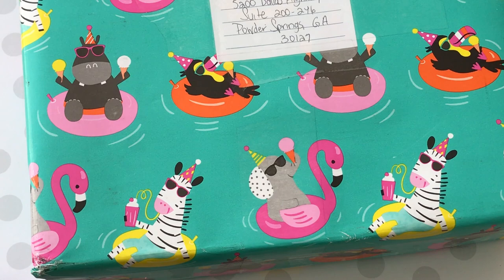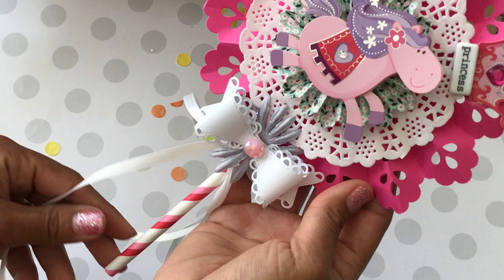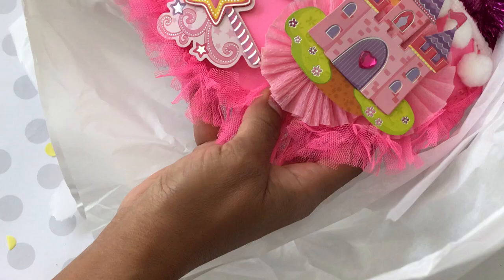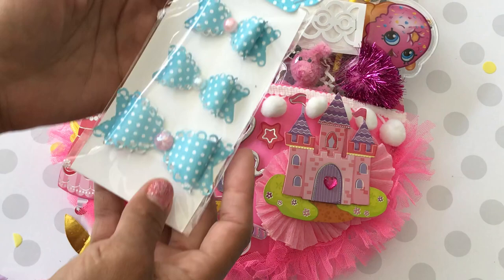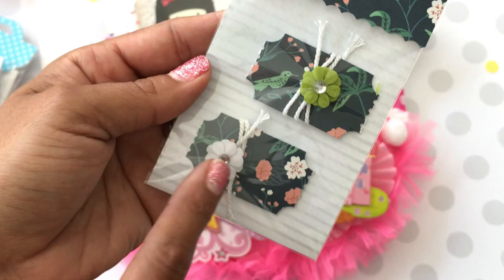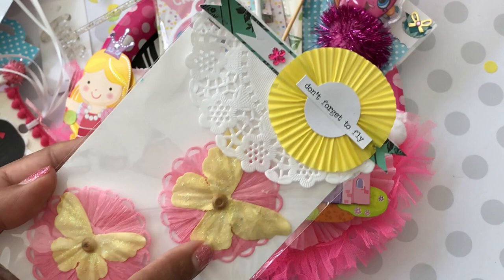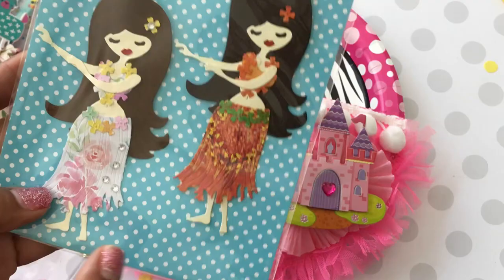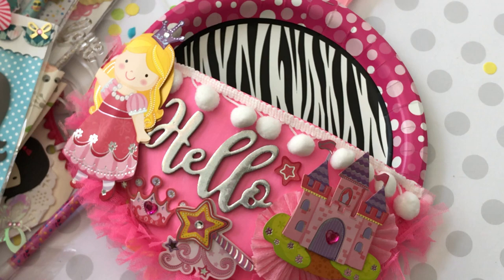Happy Mail from Wanda!!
Thank you so much, Wanda!! Lovely happy mail!! Big hugs!!

 Mailing Address
Erica Fields
5200 Dallas Highway
Suite 200-246